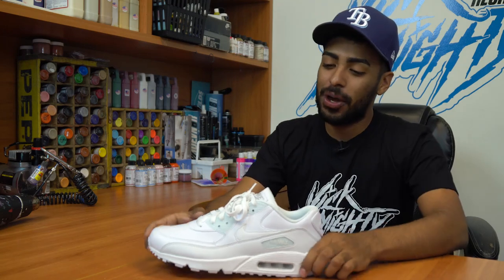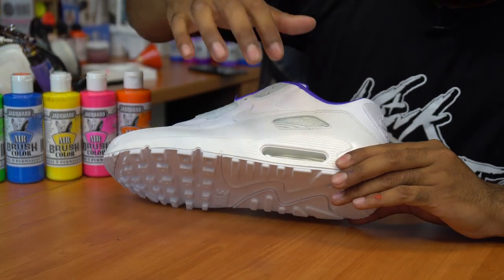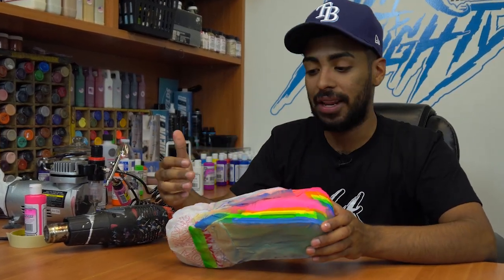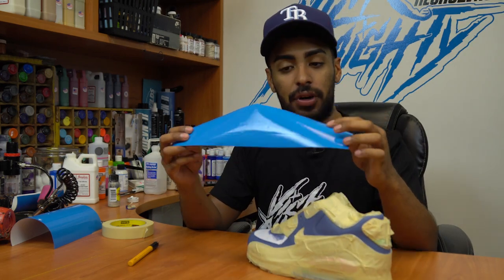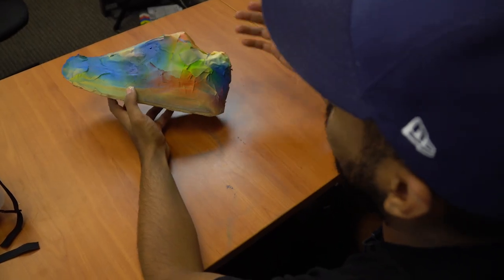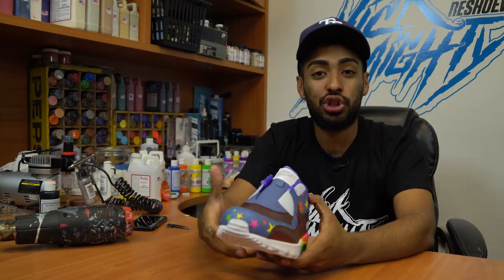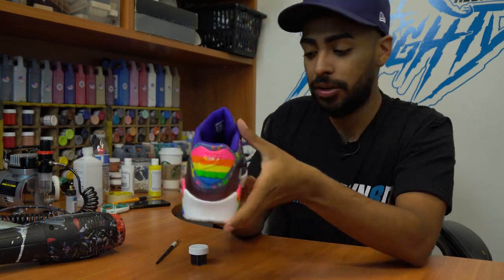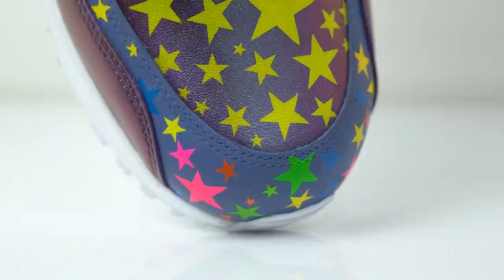Magical Mystery Custom - Restorations With Vick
This is the 73rd episode of Restorations with Vick. In this episode Vick takes an all white Air Max 90 and with some inspiration from one of this favorite bands, TheBeatles, makes one magical mystery custom.

Would you like your beats or music featured in one of our videos?

Facebook.com/Reshoevn8r
Twitter.com/Reshoevn8r